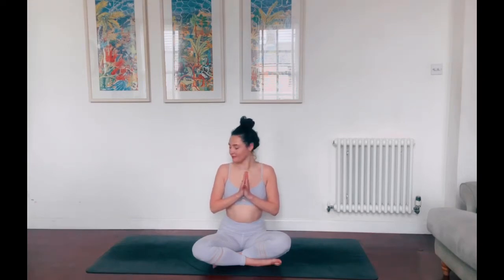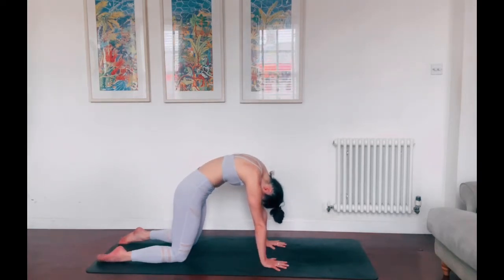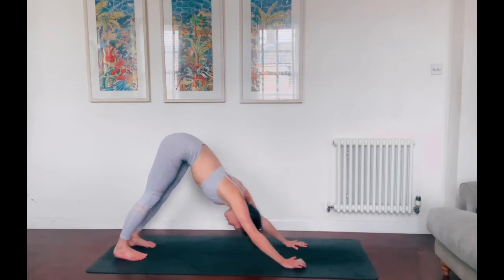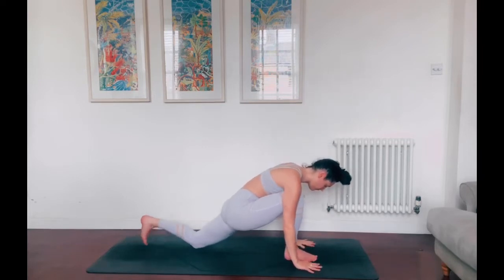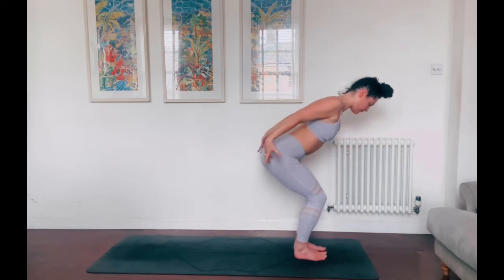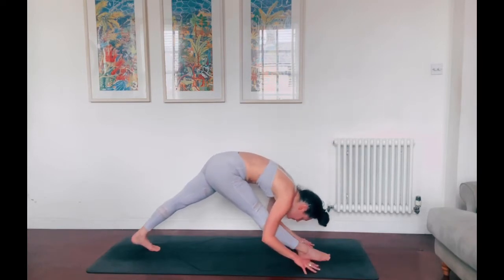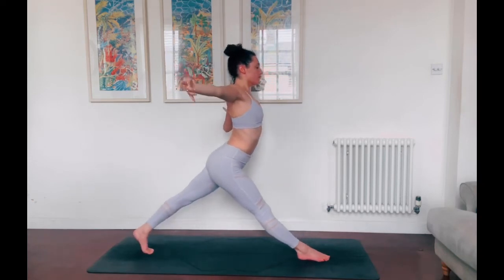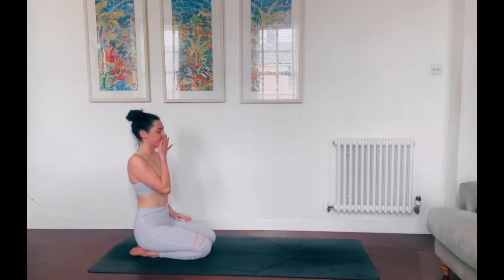25 Minute Fluid Morning Yoga Flow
A quick 25 Minute intermediate morning flow with deep back bends to leave you feeling energised & ready to take on the day. Put on your fave playlist, grab a blanket & any other props you feel you’ll need (blocks, books, cushions or eye pillows) and lets get flowing! This flow is fluid & flowy so feel free to pause the video to hold the poses for longer.
The low back can be a very sensitive so make sure you’re listening to your body & taking care throughout this sequence. As always, you’re on your own yoga journey and will be completely different to others, try not to get frustrated with poses you can’t do as your body is an incredible thing with amazing potential, just be patient!